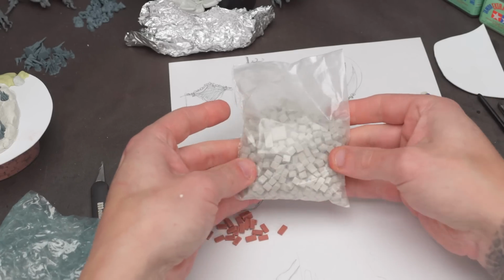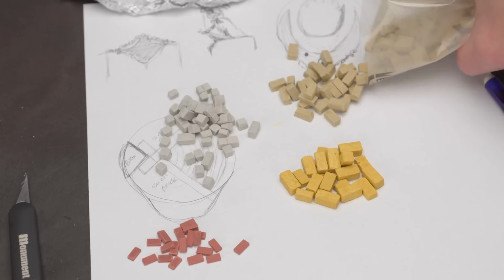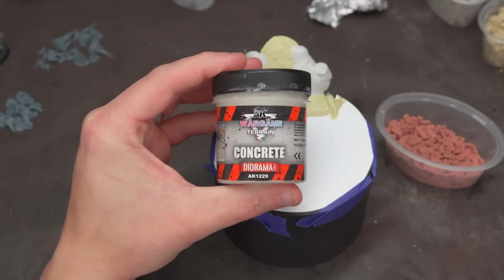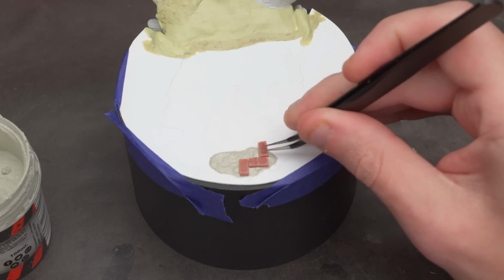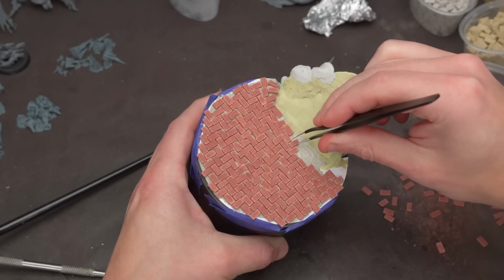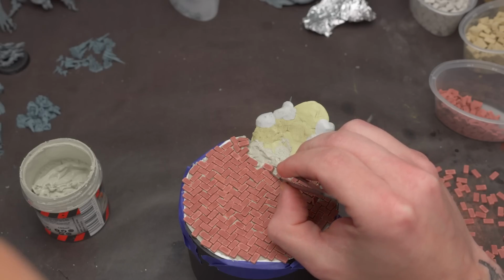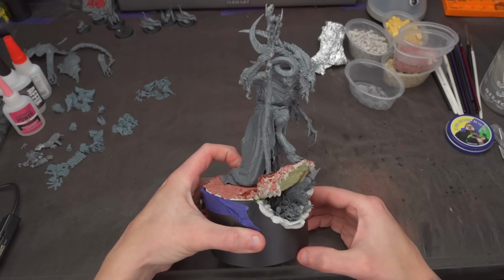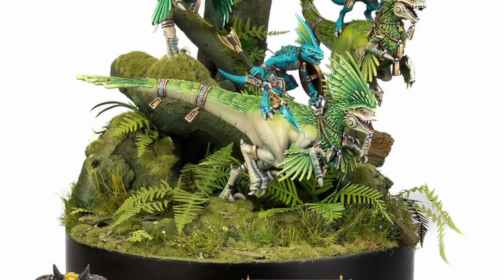My BIGGEST Golden Demon Project EVER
Michigan Toy Soldier (where I buy my minis and hobby products in North America!):

AMAZON LINKS: materials I use, no extra cost to you and they give me a bit of money as a kickback (anything you buy while starting with these links, actually!):

Apoxie® Sculpt

Clay Shapers

Flexible Sanding Sticks

Magnifier Glasses (Sexy gogs)

Mr. Hobby Leveling Thinner

Mr. Finishing 1500 Black Primer

Wowstick Electric Drill

Tamiya X20-A

Dremel - Cordless

Miniature Files

Tamiya Sprue Cutters

Tamiya Extra Thin Plastic Cement

X-acto knife

600 Grit Sandpaper

1200 Grit Sandpaper

Insta Set Super Glue Accelerator

Dental / Wax Carving Tools

2mm polystyrene sheets

Hobby Saw

Gorilla Glue GEL

Micro Disposable Applicators

Super Glue THIN